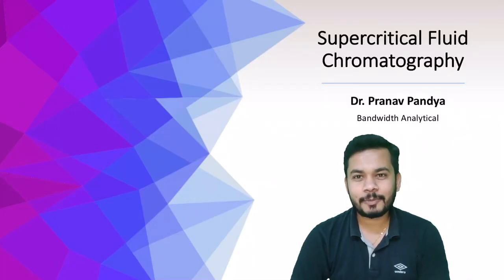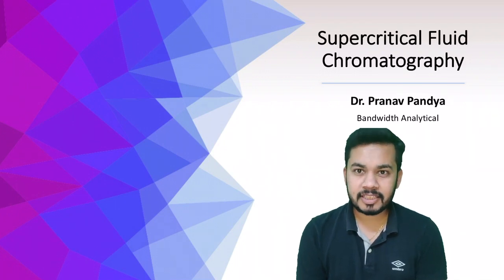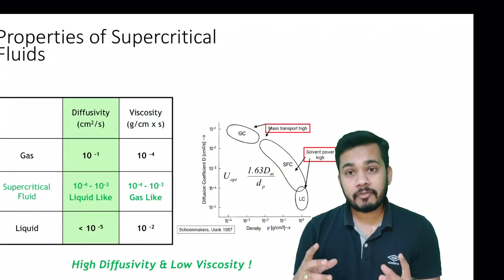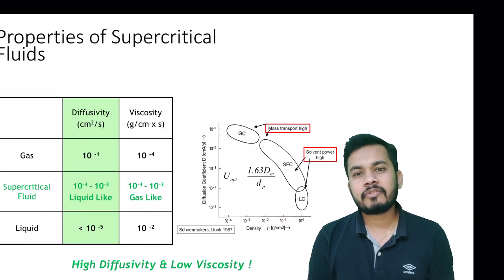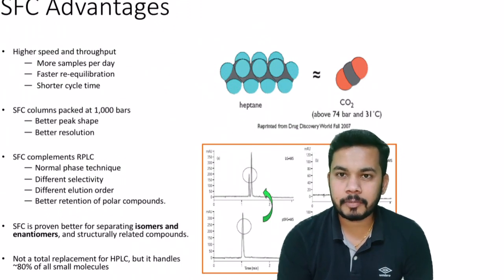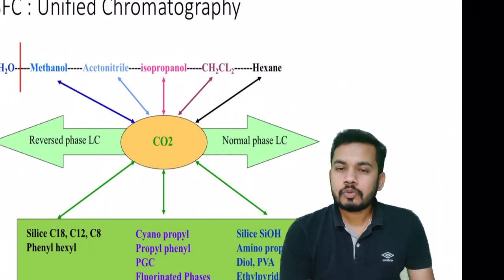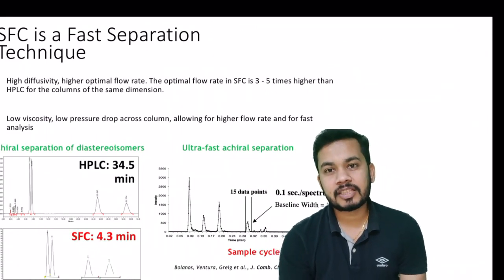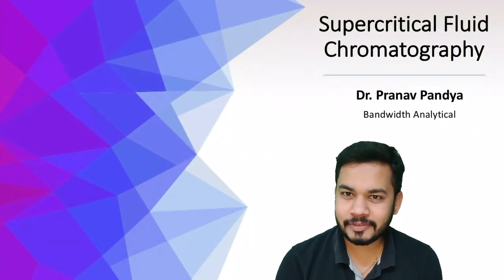SFC | The Supercritical Fluid Chromatography | Introduction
SFC | The Supercritical Fluid Chromatography

Analytical Chemistry

As SFC is a separation technique, which uses instrumentation that is almost identical to that used in high-performance liquid chromatography (HPLC). Complex mixtures can be separated and the amount, and sometimes the identity, of the individual components in the mixture can be determined. A solution of the sample is injected into a high-pressure flow stream that sweeps the sample into a tube or column filled with fine particles. The individual components in the sample interact differently with the surface of the particles, and are separated in time and space as they pass through the column. The components emerge from the column at different times, as Gaussian or pseudo-Gaussian peaks, and pass through a detector.